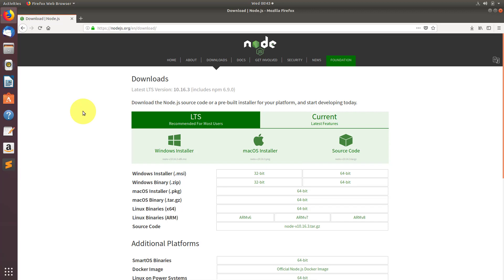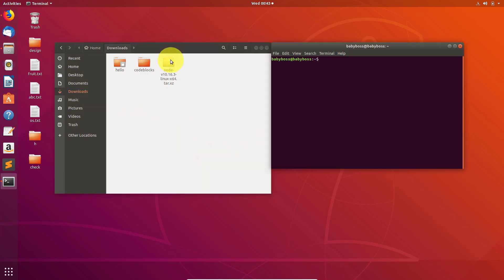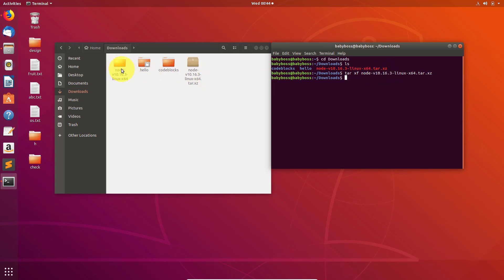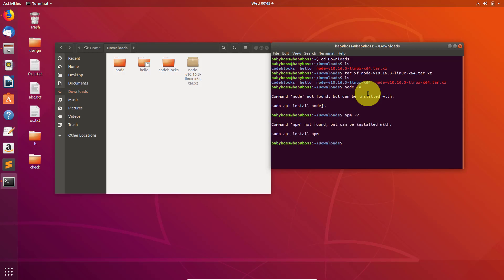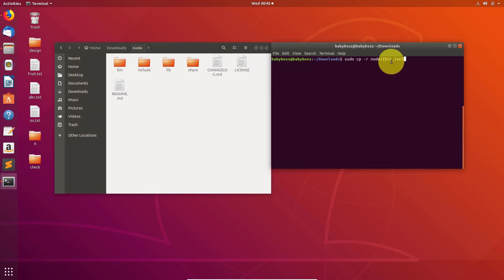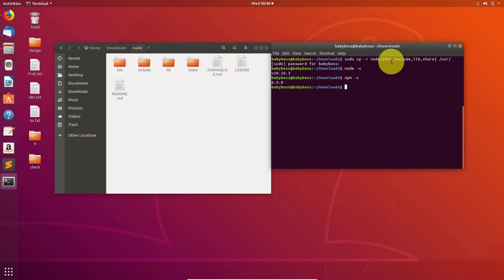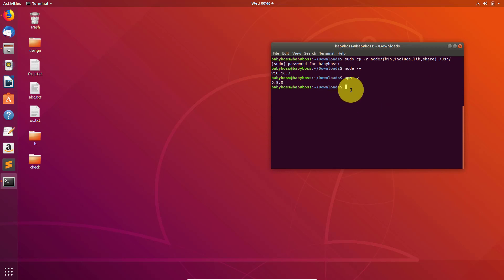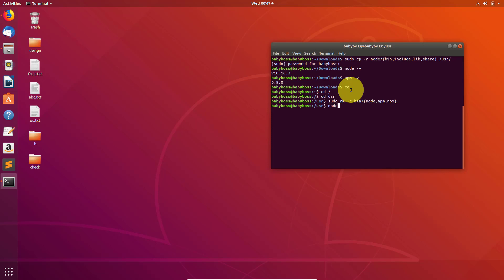How to Install Node.js in Ubuntu Using tar file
Learn how to install node.js by using tar file in Ubuntu or linux.